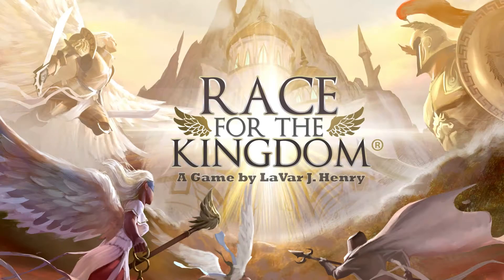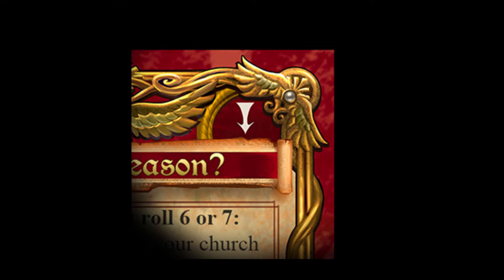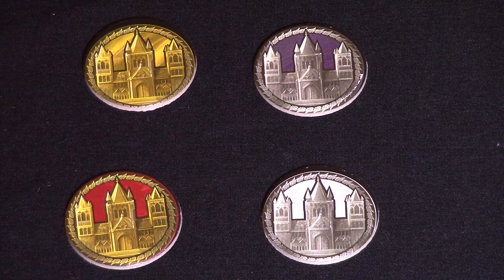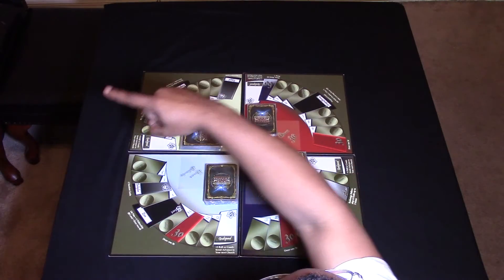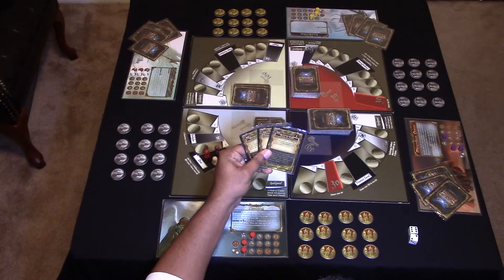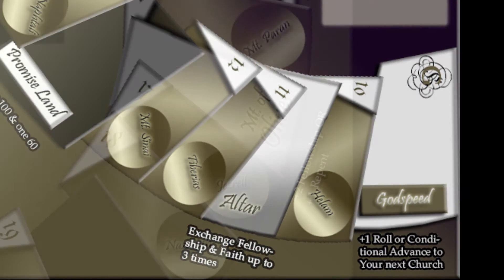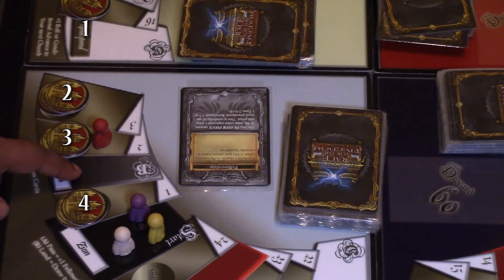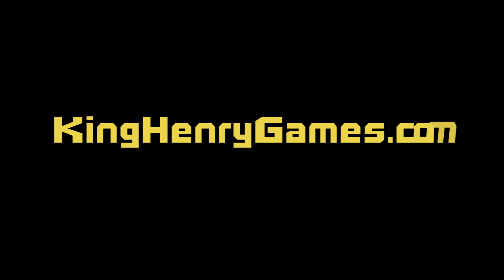Race for the Kingdom: Components & Rules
This is a tutorial video on the board game "Race for the Kingdom". This video goes over the game components, setup, and how to play the game. Visit KingHenryGames.com for more information.